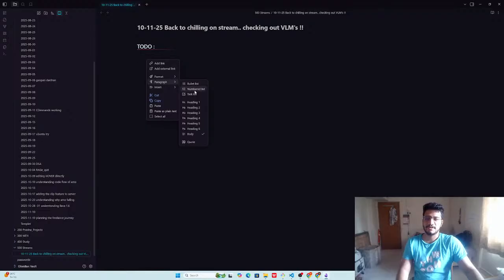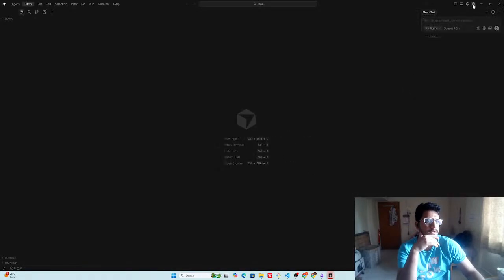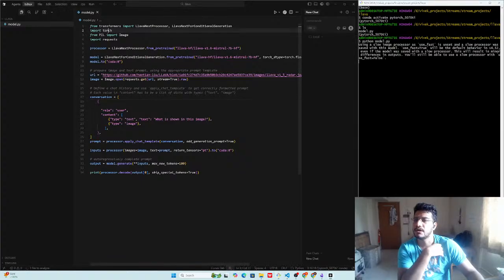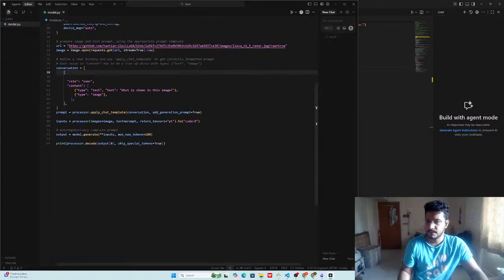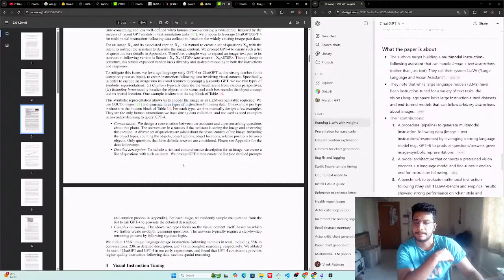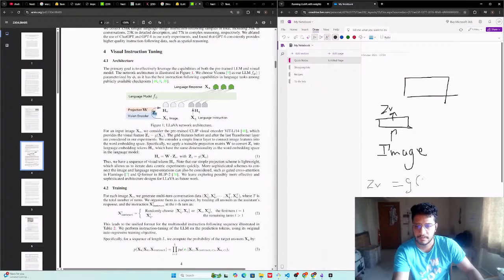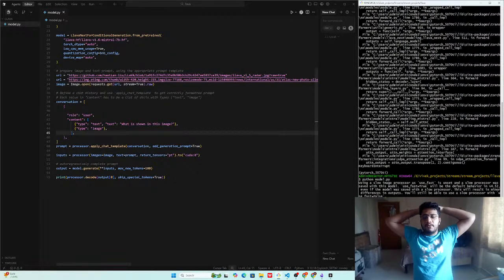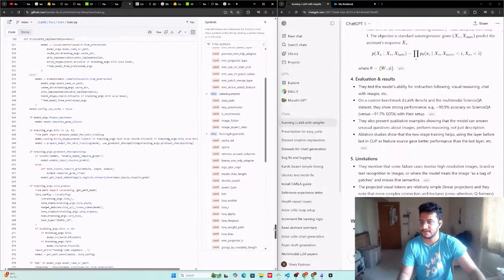Back to chilling on stream.. checking out VLM's !!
Chill stream checking out Vision LLM's, maybe Llava and more ..!!